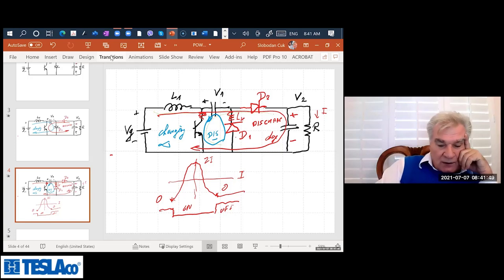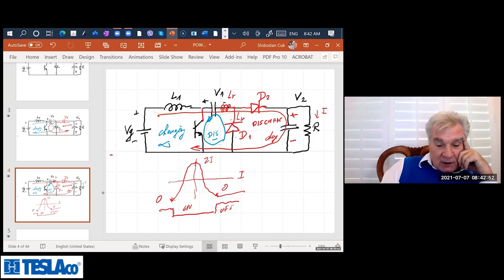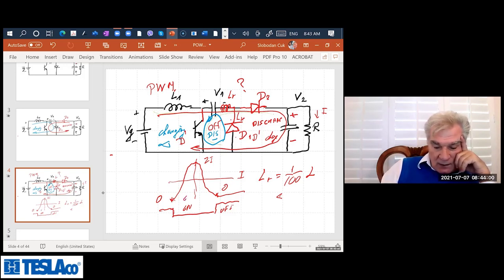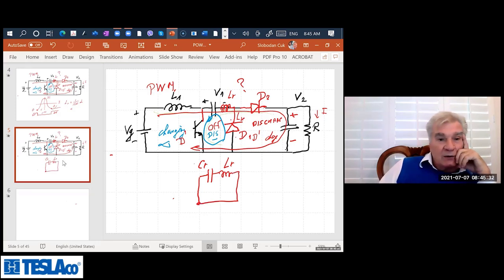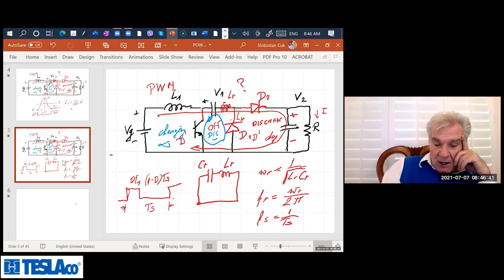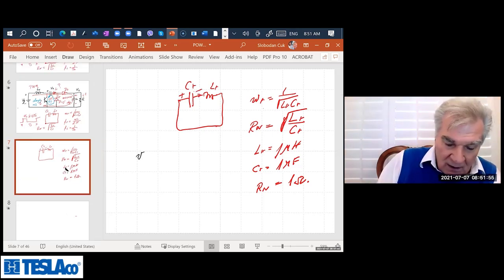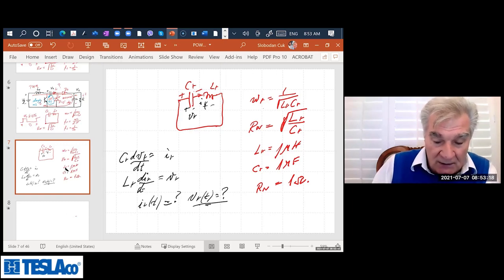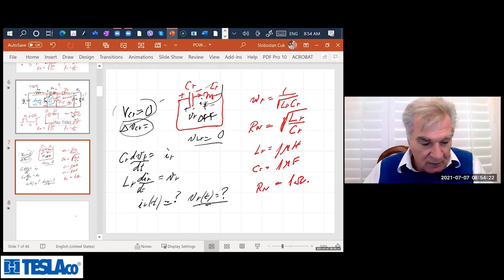HOW TO INVENT IN POWER ELECTRONICS part 3